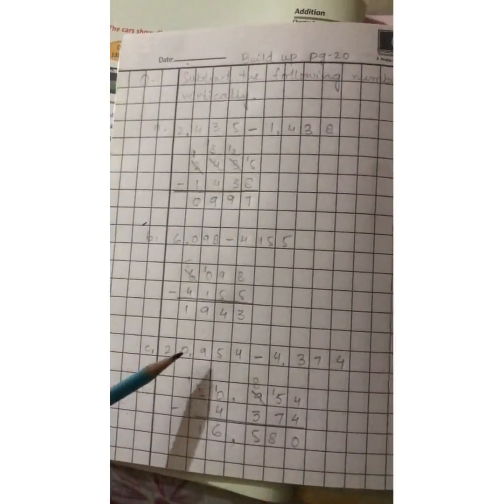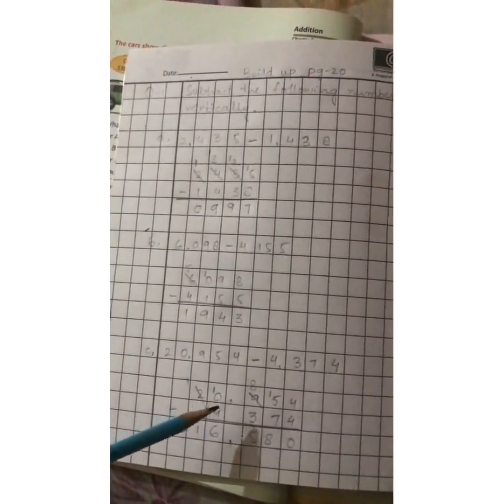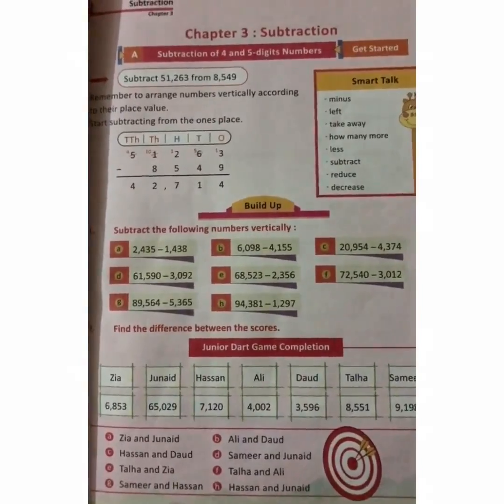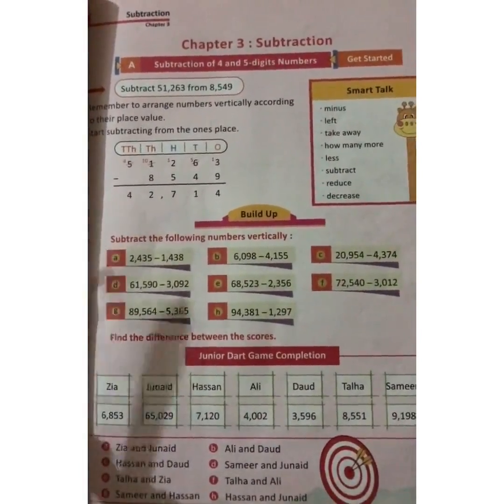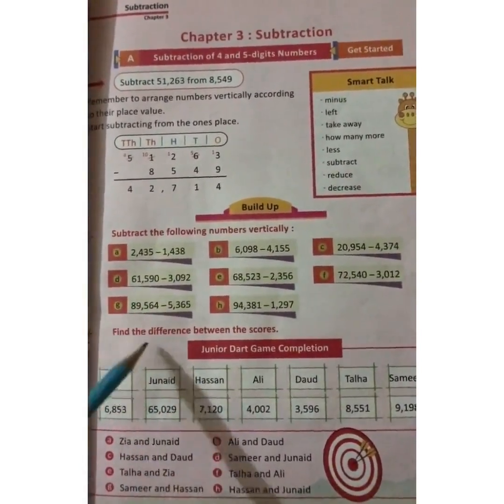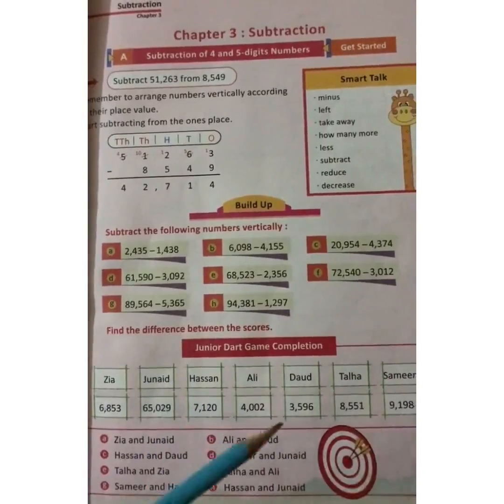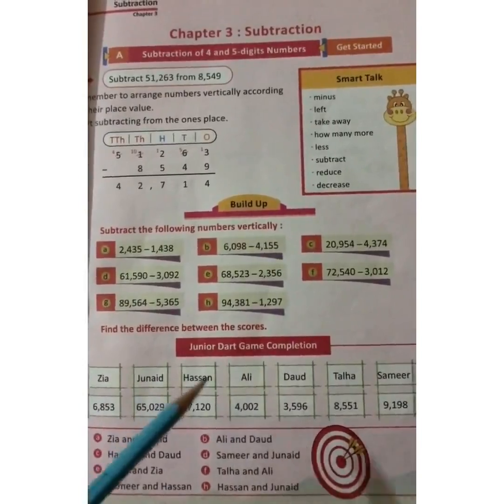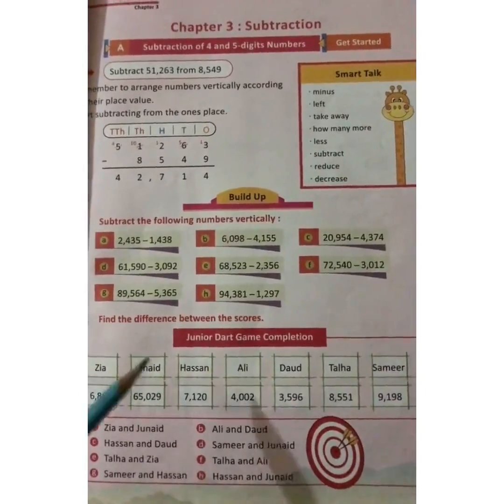Chapter: Subtraction (Subtraction of 4 and 5-digits numbers)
Grade: 4
Subject: Mathematics
Chapter: Subtraction
Topic: Subtraction of 4 and 5-digits numbers